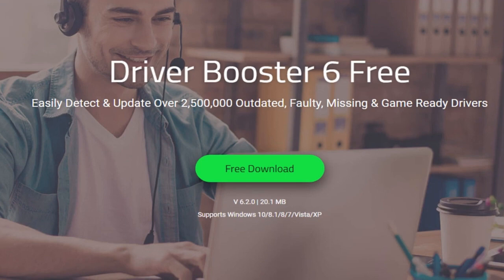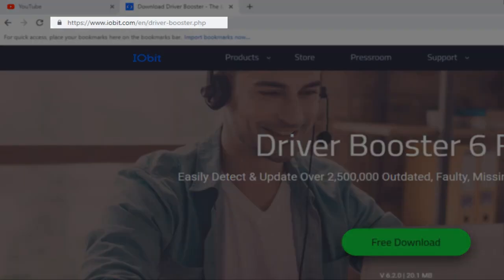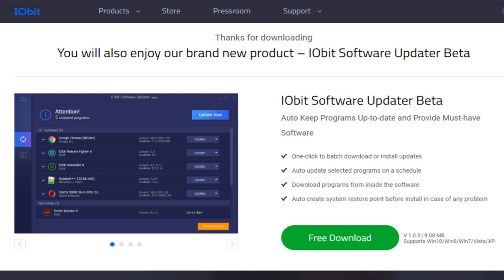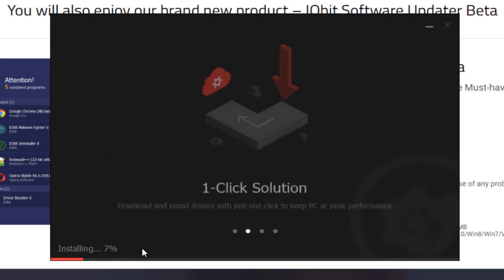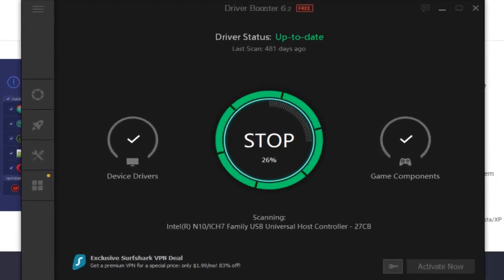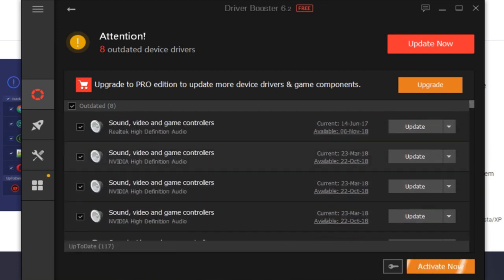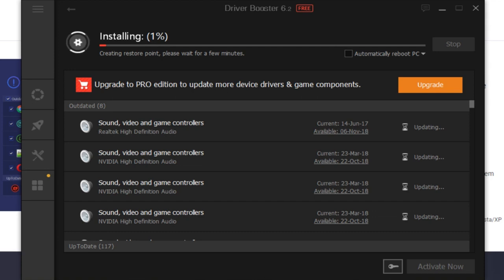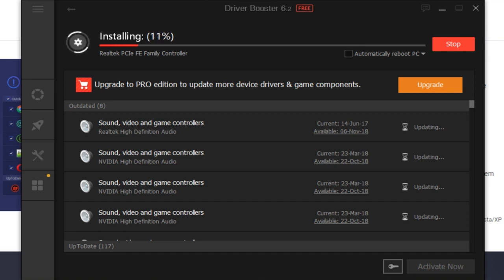How to properly update device drivers on Windows 10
A device driver is an essential piece of code that allows Windows 10 to detect and interact with a specific piece of hardware (such as graphics card, hard drive, or network adapter), as well as peripherals, including mice, keyboards, printers, monitors, and many others.

Usually, Windows 10 can detect and install drivers automatically using the array of product drivers built into the system and Windows Update. However, on occasion, you may have to update a device manually for a number of reasons. For instance, when a particular piece of hardware isn't recognized automatically, stops working after an upgrade, Windows Update installs a generic package, or you need to access a new feature or bug fix.

Whatever the reason, Windows 10 comes with several options to update a device driver, including using Windows Update, Device Manager, and using auto-update assistants from device manufacturers.

In this Windows 10 guide, we walk you through several ways to properly update hardware drivers on your computer. In addition, we also outline the steps to determine if the driver was updated successfully.

How to update drivers using Windows Update

Although it can take some time until manufacturers publish their latest driver updates in Windows Update, it's still the recommended method to download and install drivers, because packages in this channel have been tested, verified, and signed by Microsoft.

To quickly update device drivers using Windows Update, use these steps:

    Open Settings.
    Click on Update & Security.
    Click on Windows Update.

    Click the Check for updates button.

Once you complete the steps, if a driver is missing after an upgrade or clean installation, or a new driver has been published to improve an older version, it'll download and install automatically.

in this video we learn new method